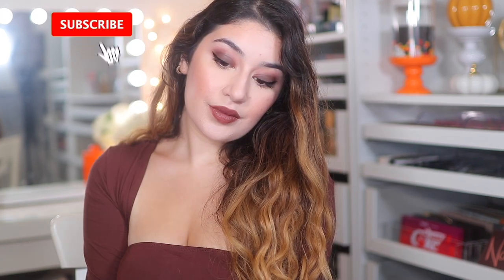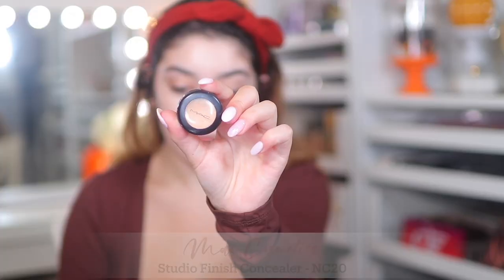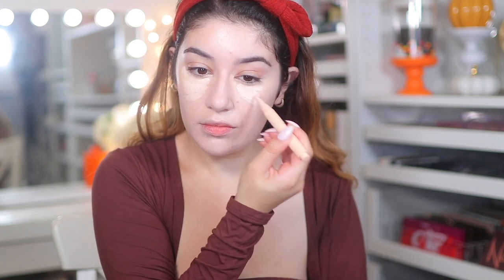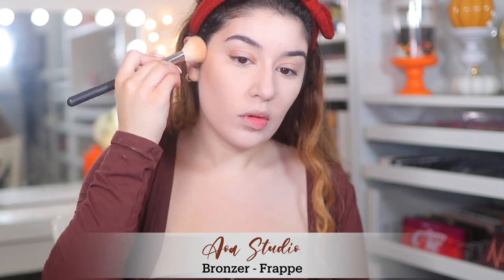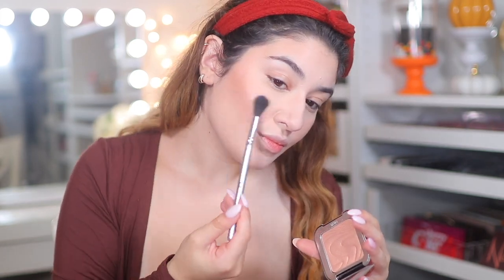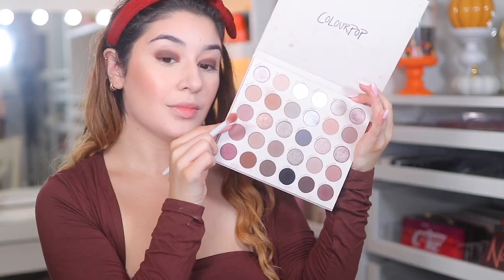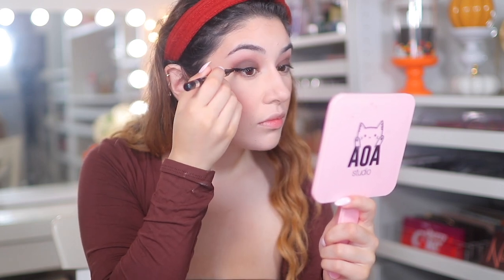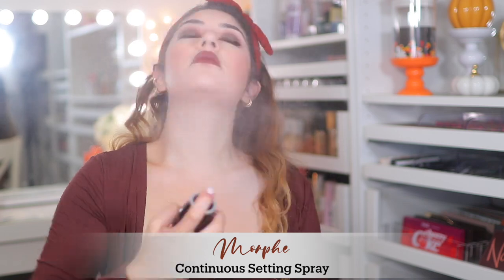FALL MAKEUP TUTORIAL 2022 🍁 matte smokey brown eyes & brown lips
Hey guys! I had to of course film a fall makeup tutorial this year and I LOVE how it came out.

♡ P R O D U C T S:
Fourth Ray Strawberry Face Milk

E.L.F Cosmetics Liner 'Coffee' - Discontinued
Alternative -

Packages only:
Sinem Salih
Unit 93185, Courier Point
13 Freeland Park
Wareham Road
Poole
Dorset
BH16 6FH
UK

💌 Letters only:
Sinem Salih
Unit 93185
Poole,
BH15 9EL
UK